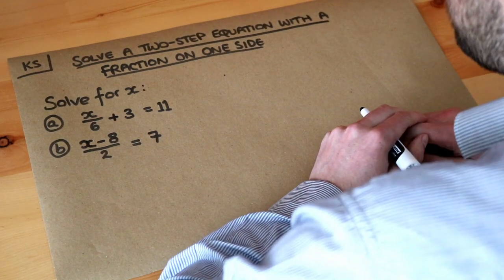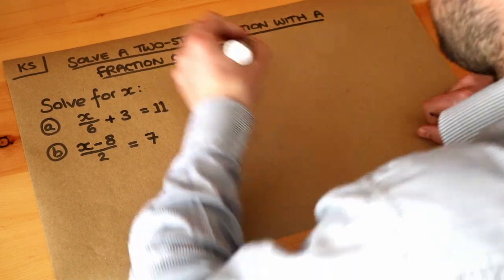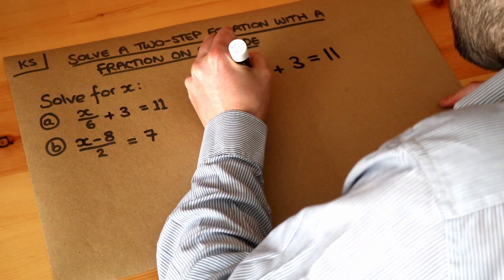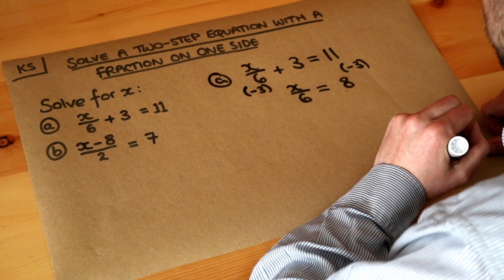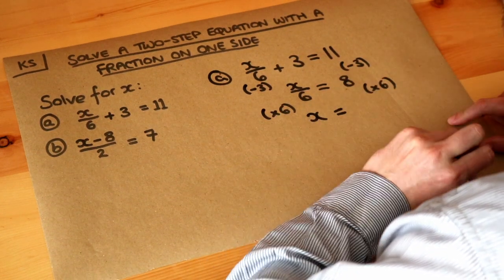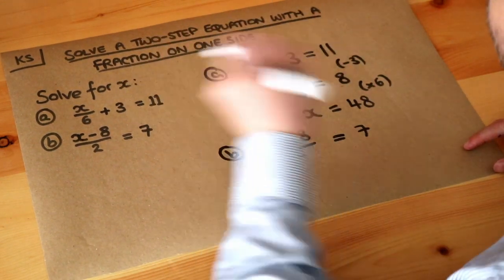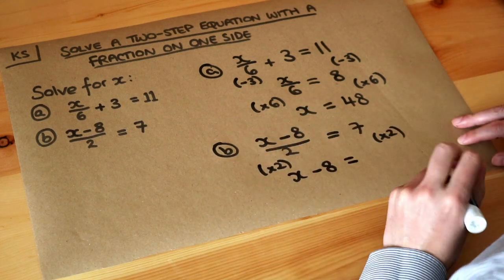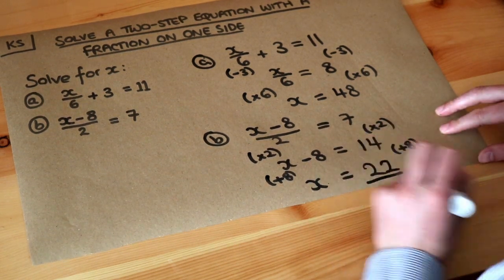Solve a two step equation with a fraction on one side.